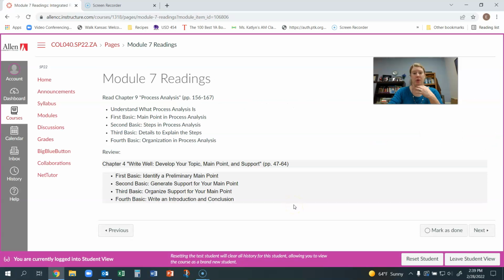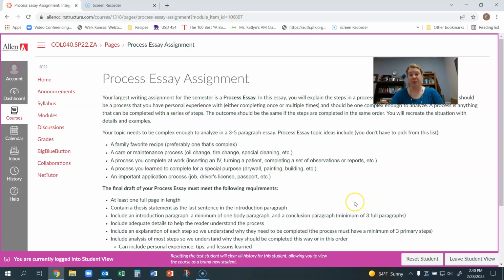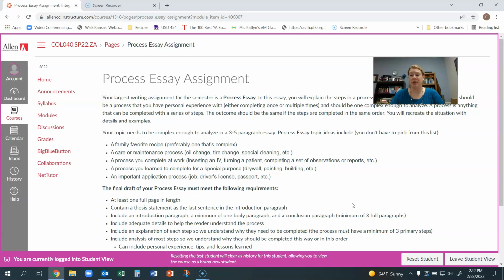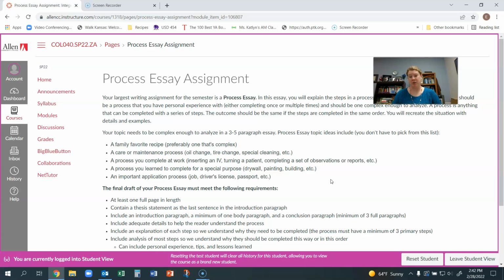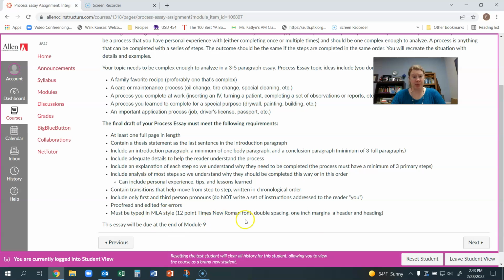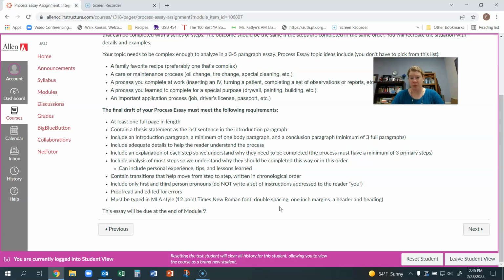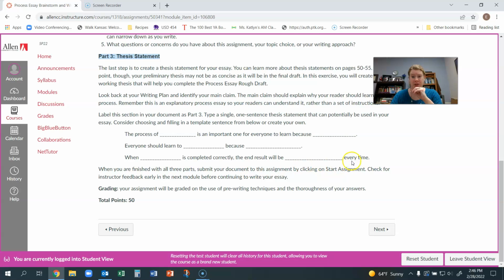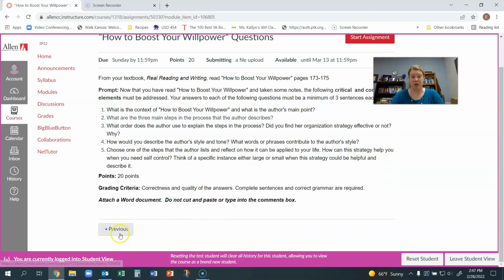COL040 Module 7